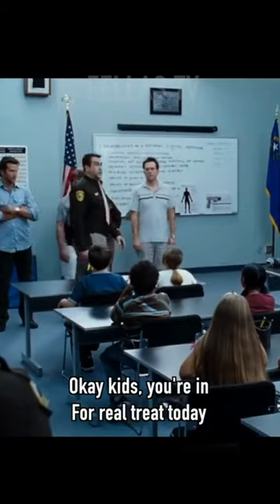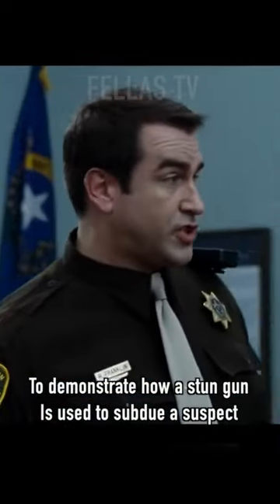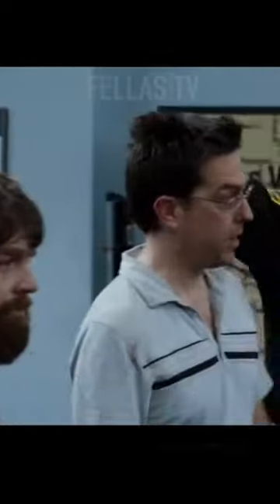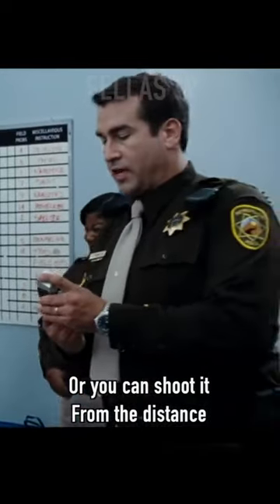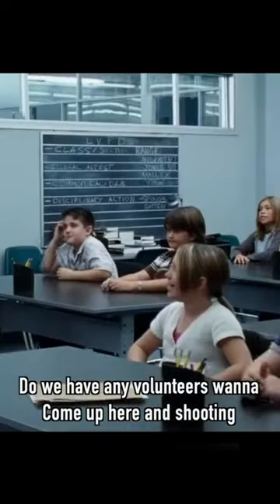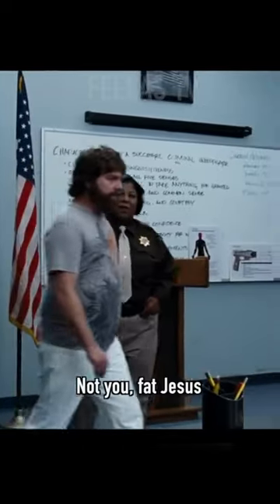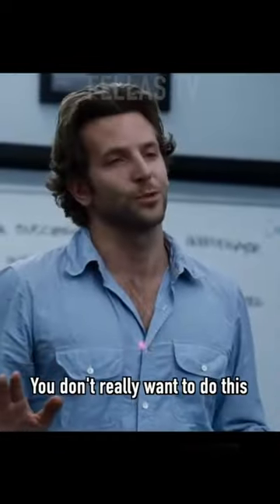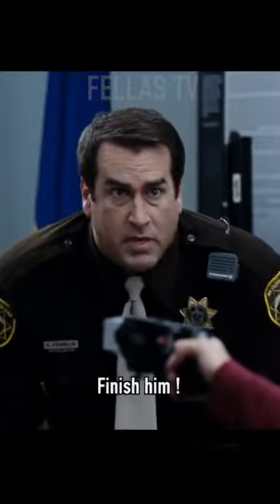Taser scene in Hangover 1